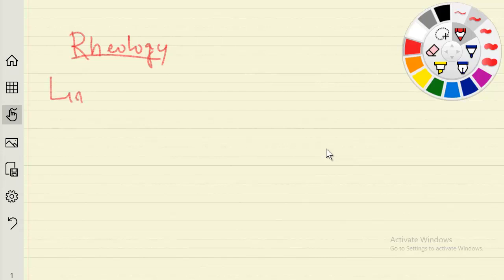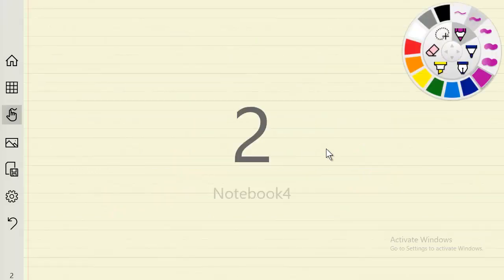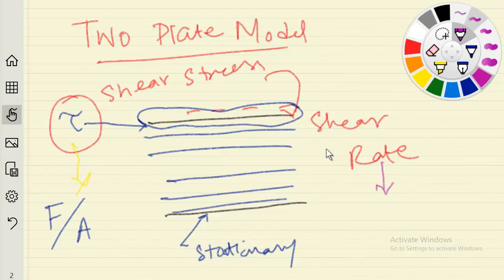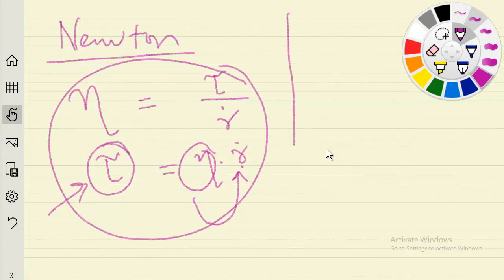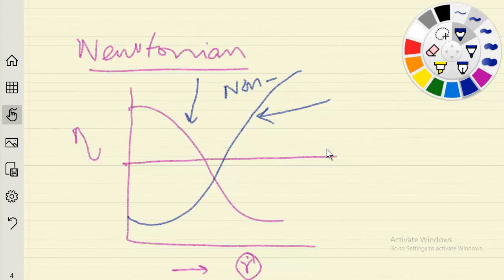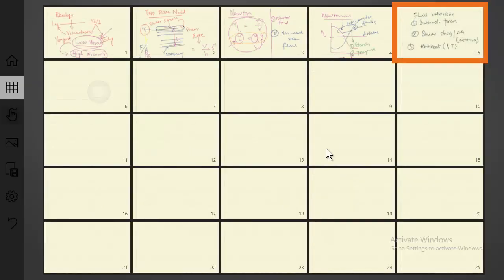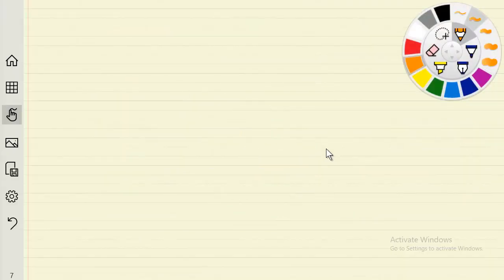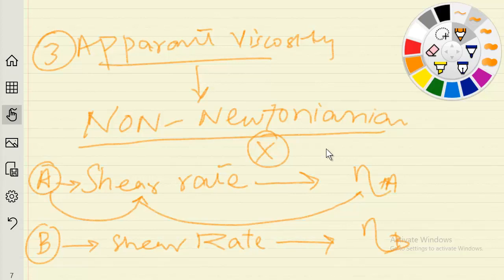VISCOSITY TYPES - NEWTONIAN VS NON-NEWTONIAN FLUIDS